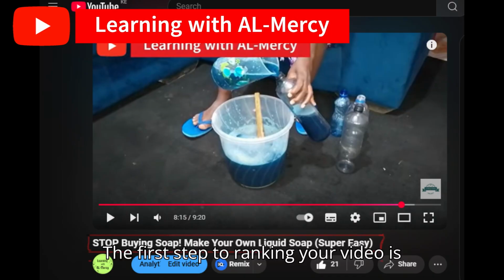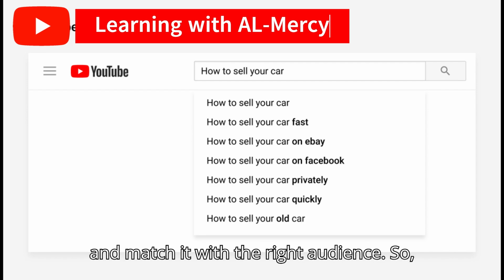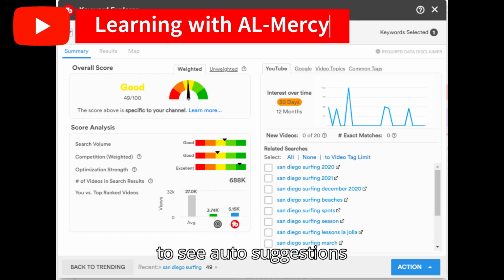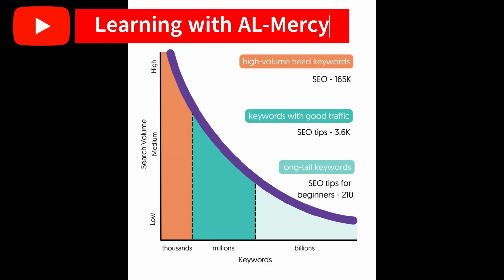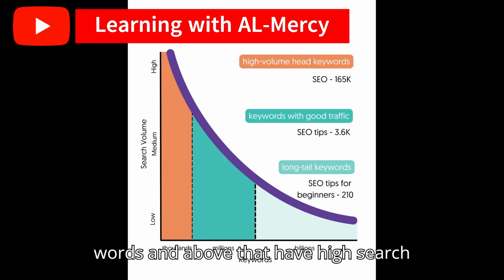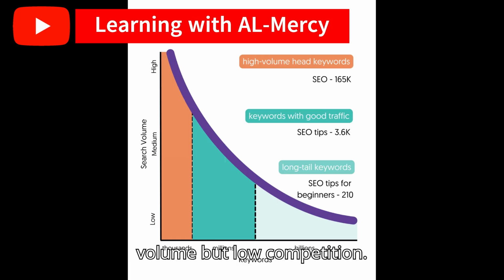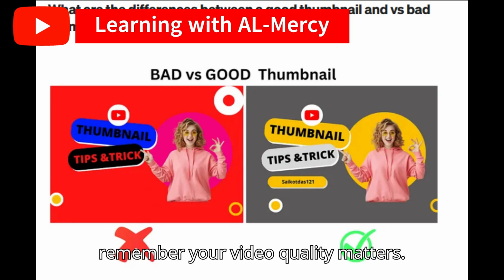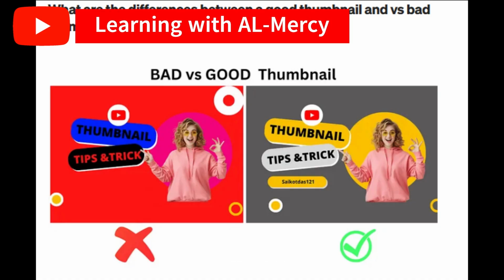YouTube SEO Secrets: Rank #1 & Get More Views FAST!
🚀 Want to rank higher on YouTube and get more views? In this video, I'll show you proven YouTube SEO strategies that will help your videos get discovered, rank #1, and go viral!
 This YouTube SEO guide covers everything you need, from keyword research to ranking hacks!

🔥 What You'll Learn:
✅ How to optimize your video for **YouTube search & algorithm**
✅ The best YouTube SEO hacks to boost engagement
✅ The right way to use keywords, tags & thumbnails

📌 Timestamps:
00:00 - Introduction
00:45 - Why YouTube SEO is Important
02:30 - The #1 Mistake YouTubers Make
04:15 - How to Choose the Best Keywords
06:40 - Title, Description & Tag Optimization
09:10 - How to Create Clickable Thumbnails
11:20 - End Screen & Call-to-Action

🔎 Best YouTube SEO Tools:
✅ TubeBuddy:
✅ VidIQ: